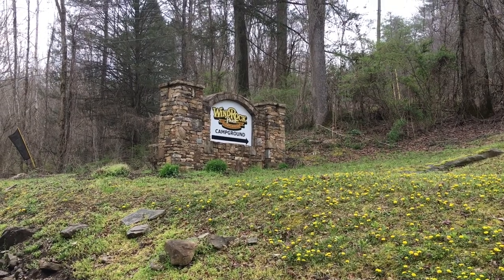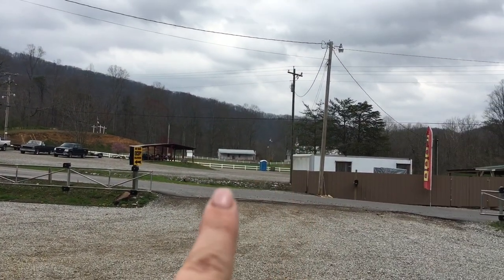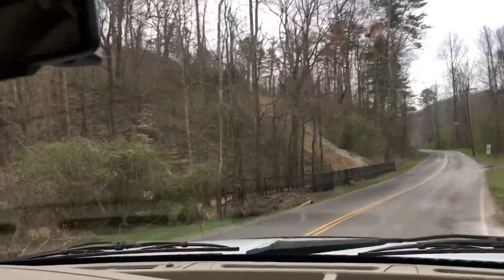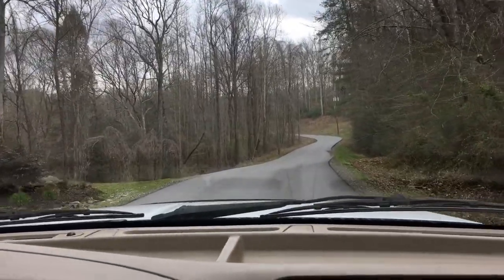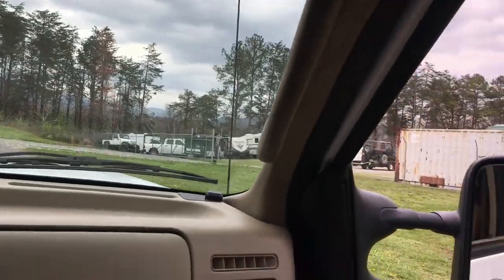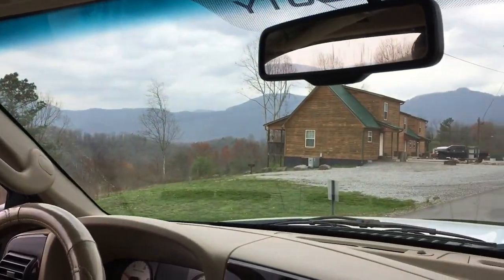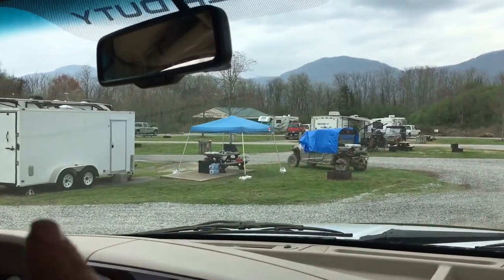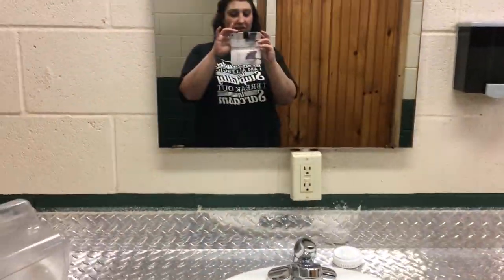Tour Of Wind Rock Park Tn, & A Little Bit Of Our Last Ride.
Chris and I just returned from a trip to Tennessee. While there, we used our enclosed trailer, to camp at Wind Rock Park. We met up with a large group of friends, who either camped or rented a cabin, and spent a few days riding the trails. NOTE: When you look at the map of the trails, many of the trails marked moderate, or intermediate, would be very difficult, at most any other location.  We had a wonderful time. The park was clean, and well maintained. The staff was friendly, and rules were enforced, No alcohol is allowed on the trails, or in/on atv utv, but is allowed at camp. There are grocery stores, gas stations, and  a atv/utv repair shop, that had a nice selection of tires and parts, all within 6 miles. We will be retuning, for more adventures. Hopefully the weather cooperates, and we do not blow a giant hole in our transmission again.